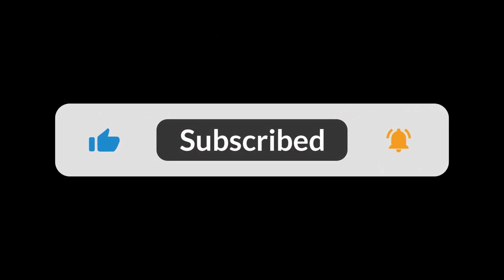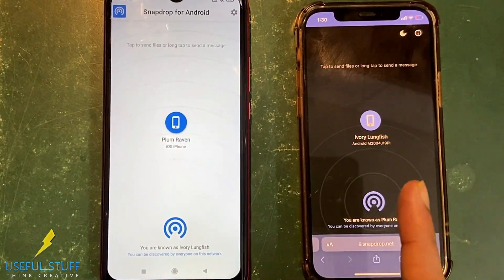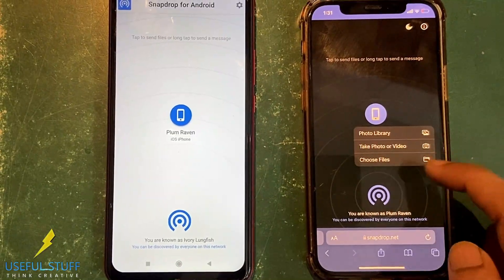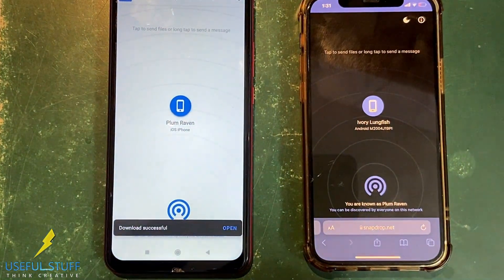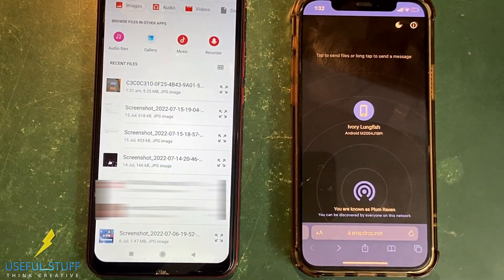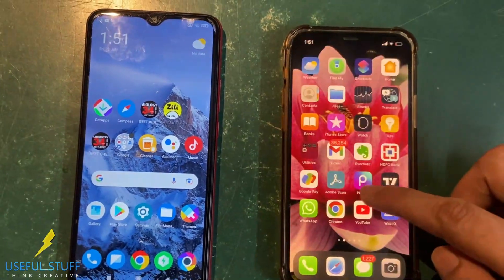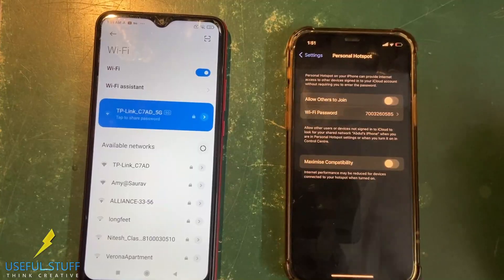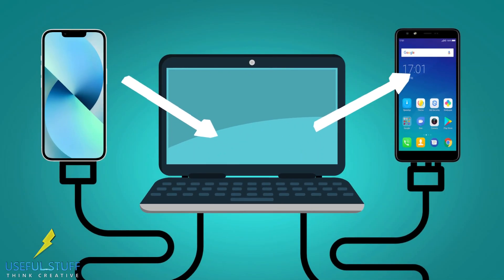HOW TO USE AIRDROP ON ANDROID PHONES | iPhone to Android and Android to iPhone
We use AirDrop to transfer photos and videos from iPhone to iPhone but we never used airdrop on android phones. In this video, i showed how to use Airdrop like feature on any Android phone to transfer photos and videos from iPhone to Android and Android to iPhone in just one click just like we use AirDrop on iPhone. AirDrop is super fast and super convenient way to transfer photos and videos from one device to another.
Using the AirDrop like feature on Android phones make the transfer between iPhone and Android very easy and fast. No need to connect to Laptop for the transfer.